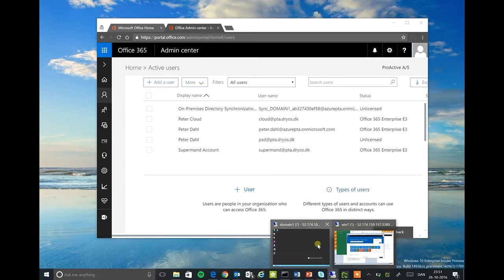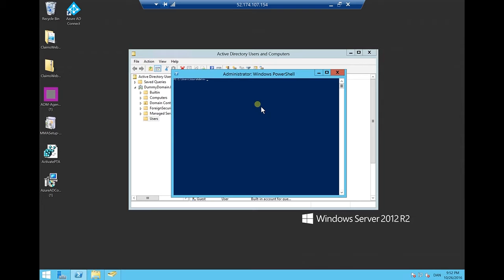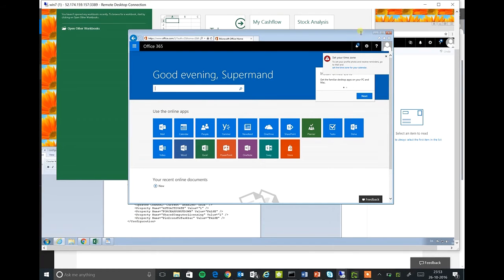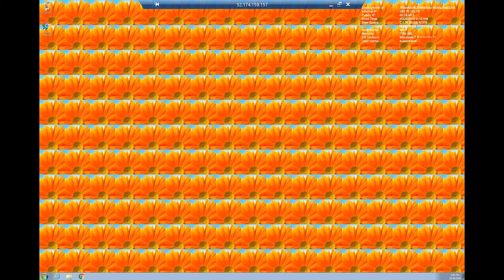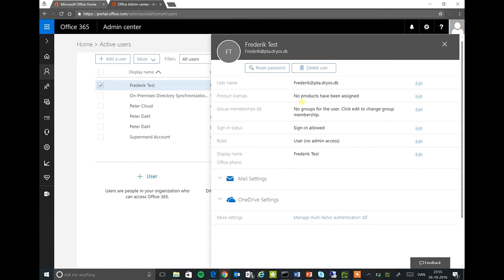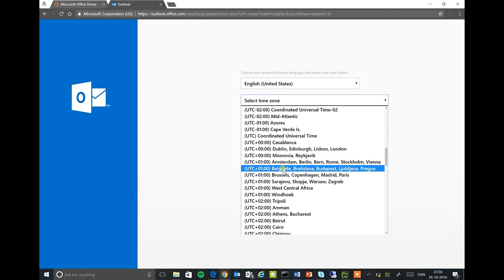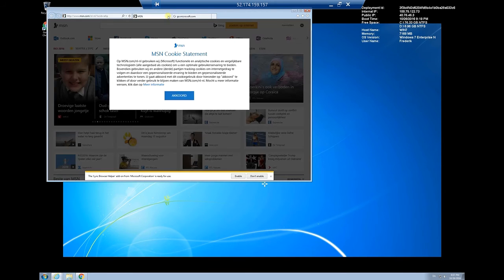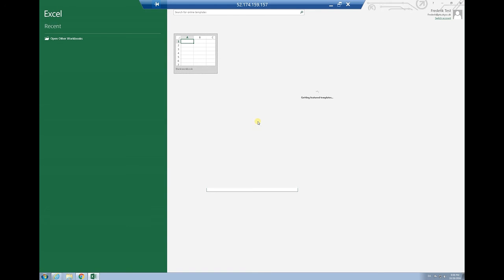Azure Pass Through Auth and SSO - Simple and better - End user experience